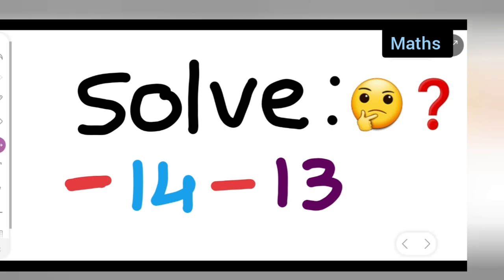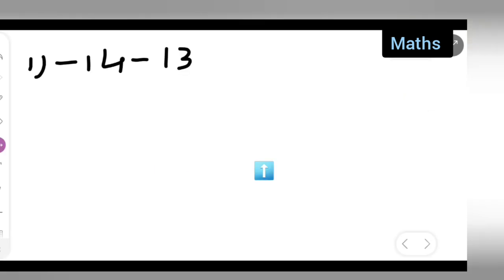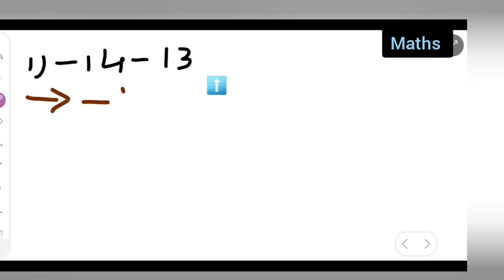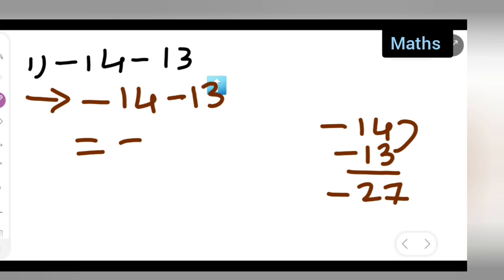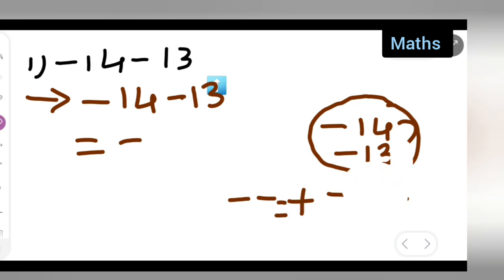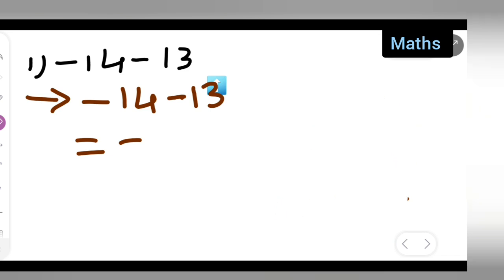solve -14-13 | how to solve -14-13 | class 6th maths